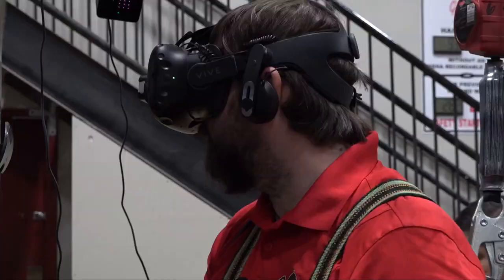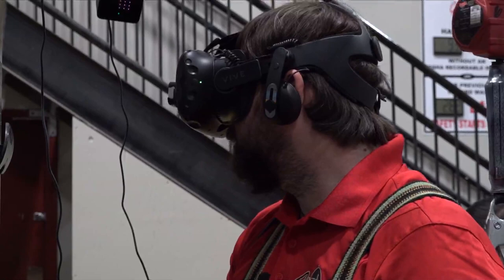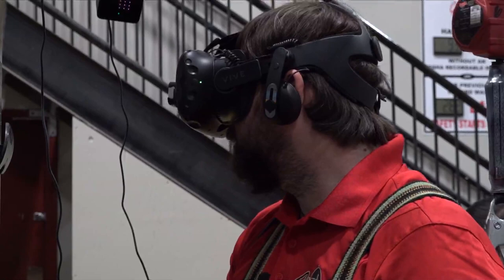Ginsberg’s Foods Forklift Operator Explains Benefits of Raymond’s Virtual Reality Simulator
A Ginsberg’s Foods order picker operator explains the benefits Raymond’s Virtual Reality Simulator and what he experienced as he tried out the innovative teaching program. Including the immersive environment and real-life controls that he uses on a day-to-day basis.